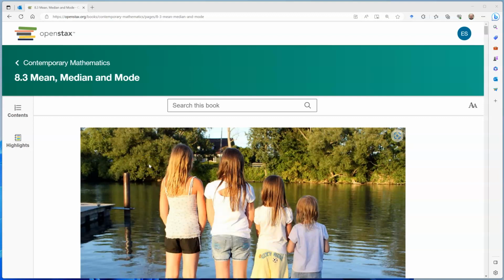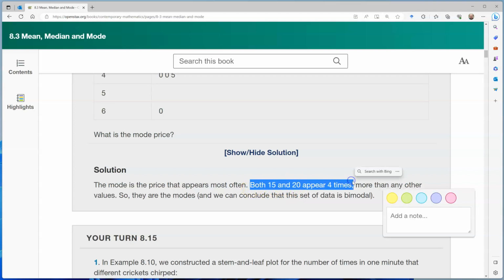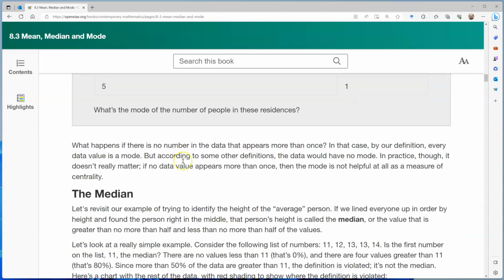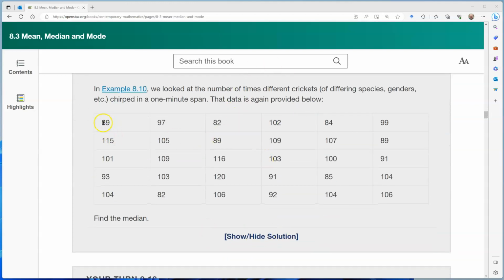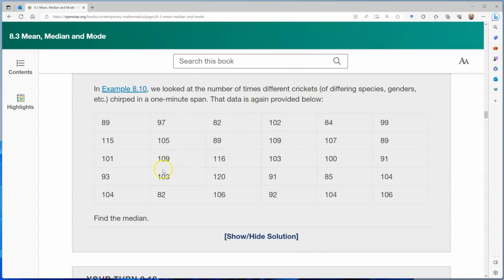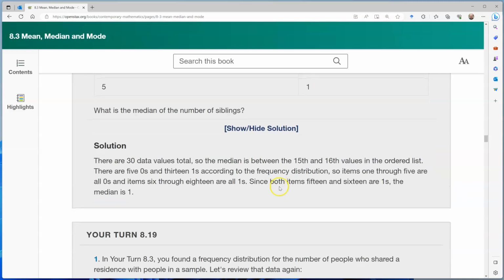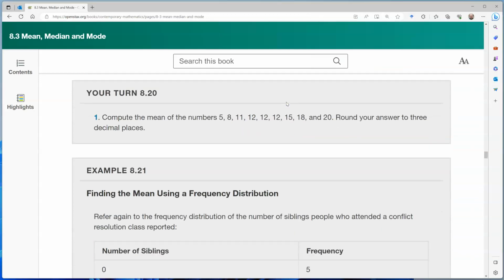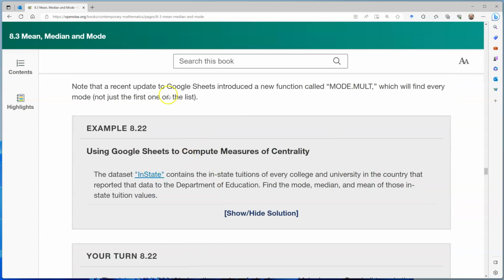Section 8..3. Mean, Median, and Mode